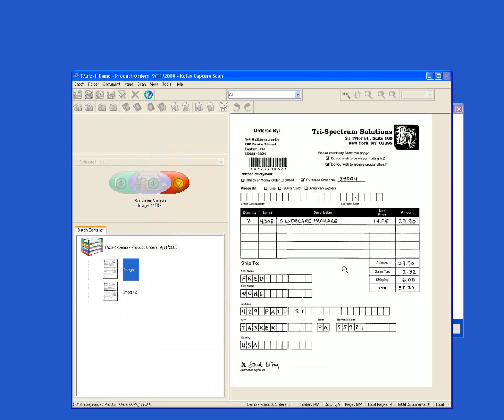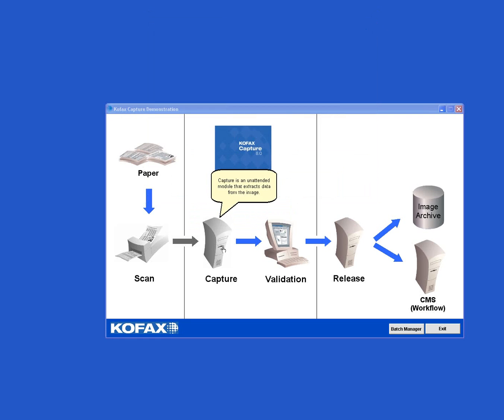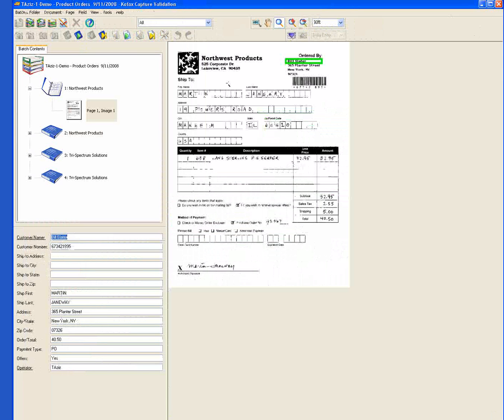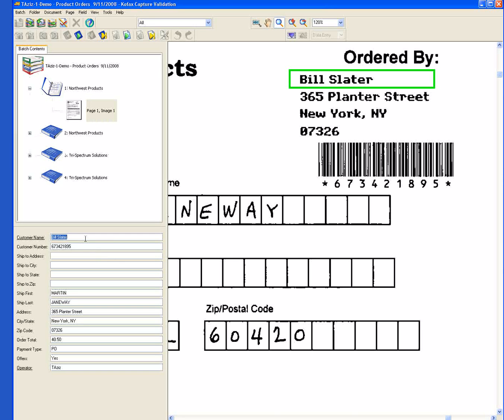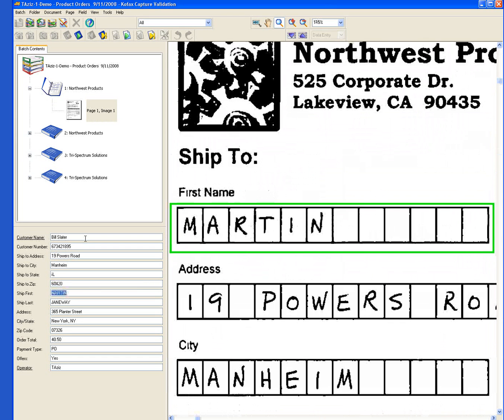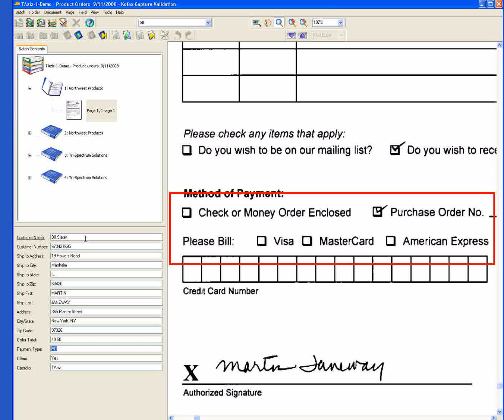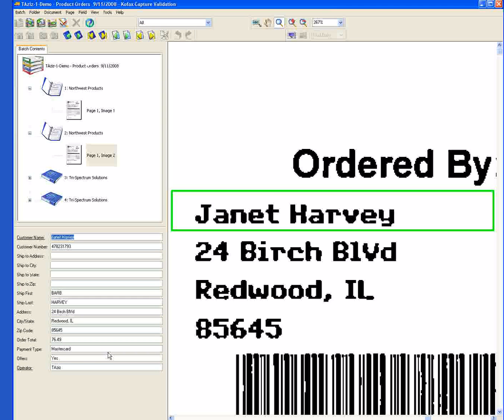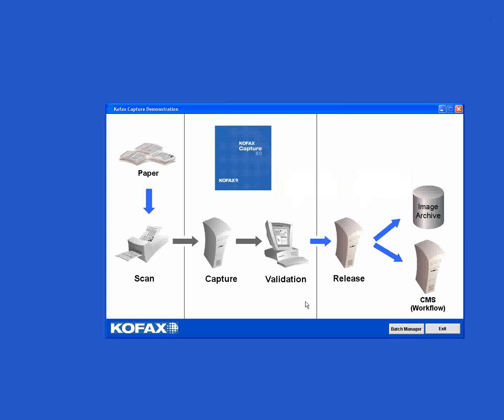Kofax Capture Verison 8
Short demo of Kofax Capture, version 8